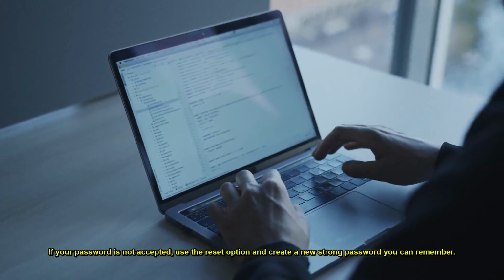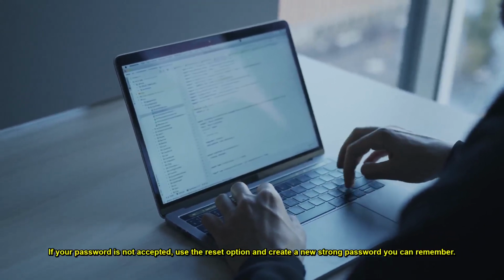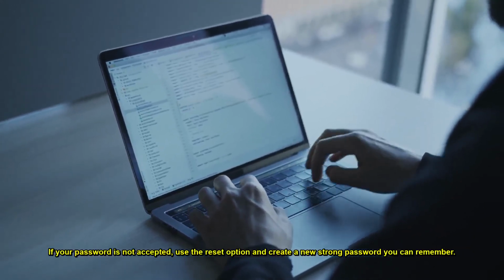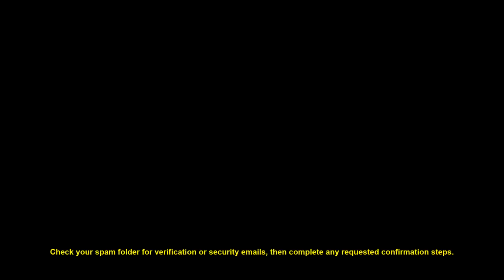How to download the SoFi app to pay credit cards faster - Easy Tutorial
In this easy-to-follow tutorial, we'll guide you through the simple steps to download the SoFi app, enabling you to pay your credit cards faster and manage your finances more efficiently. Whether you're a first-time user or looking to enhance your financial management, this video will provide you with all the information you need to get started with SoFi. Join us as we explore the app's features and benefits, ensuring you make the most out of your payments!